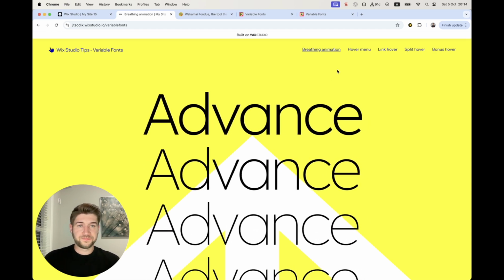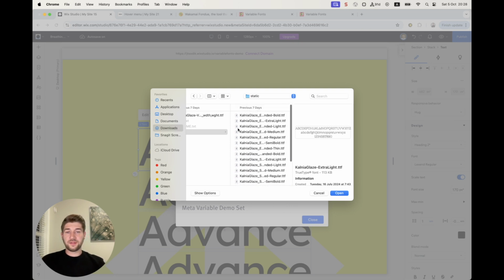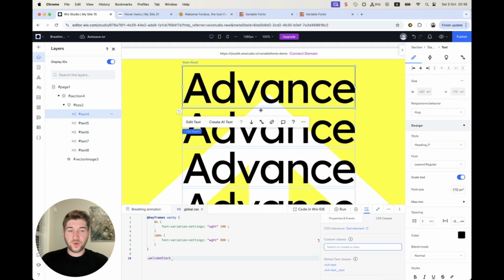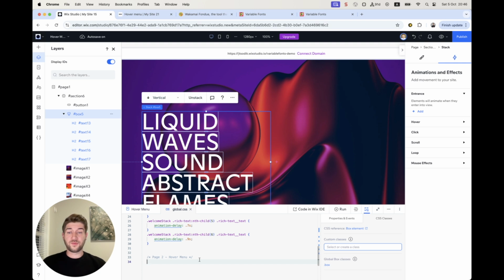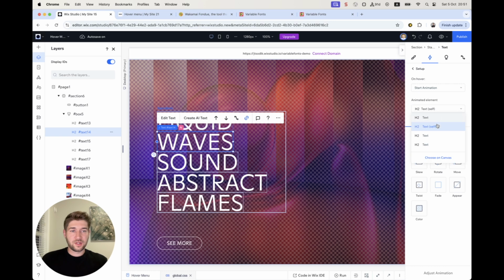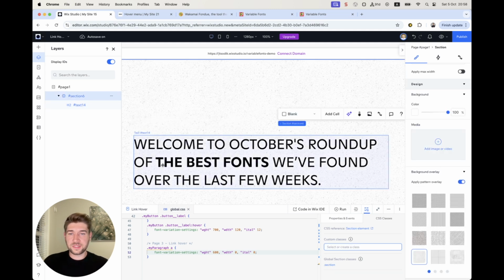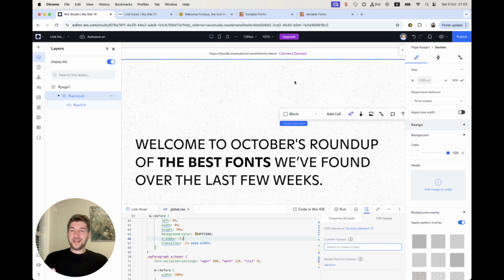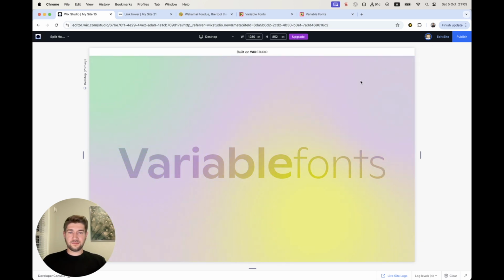How to use Variable Fonts in Wix Studio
Learn how to use Variable Fonts in Wix Studio to add dynamic typography to your website using Custom CSS! In this tutorial, I’ll guide you through the steps to customize font weight, width, and more for unique, responsive text.

Whether you're a designer or developer, this in-depth, step-by-step tutorial covers popular usage of Variable Fonts, with all the resources available below!

Chapters:
00:00 - Intro
00:20 - Examples showcase
01:45 - Intro to Variable Fonts
04:50 - Build along: Breathing Animation (example 1) - important
15:50 - Build along: Hover menu (example 2)
23:40 - Build along: Link hover (example 3)
31:30 - Build along: Split hover (example 4)